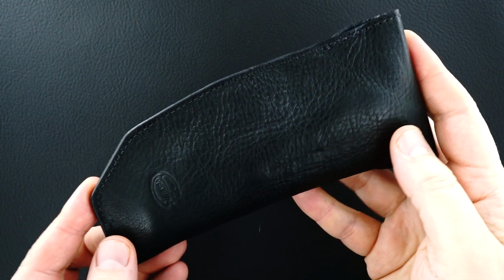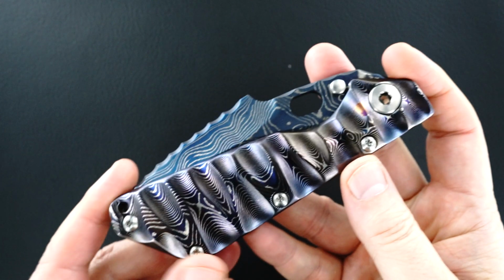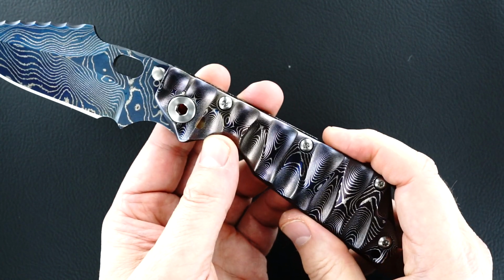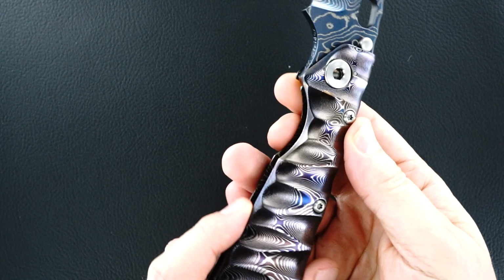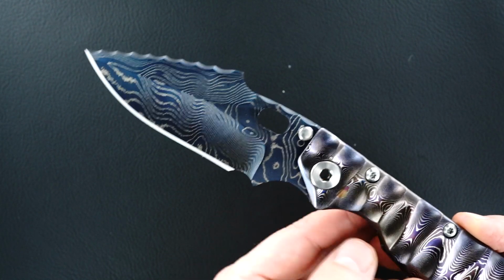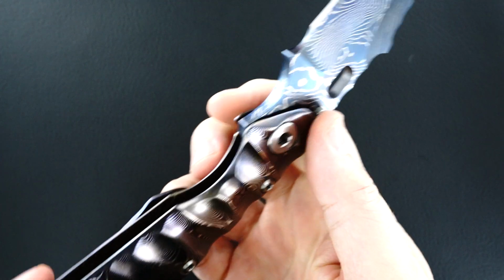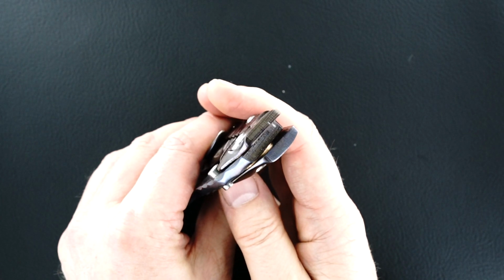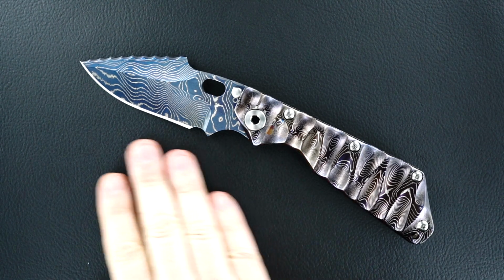Mick Strider Custom (MSC) Sole-Authored Cobalt Damascus Harpoon-Dagger SMF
Turn on your sound.